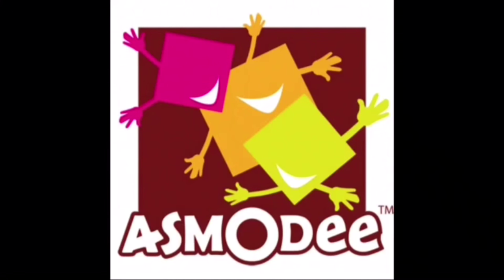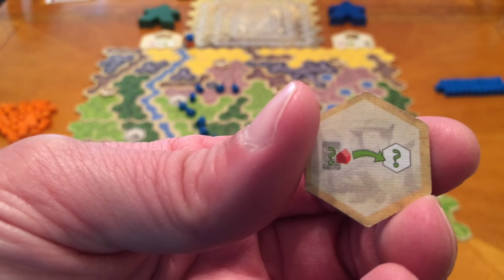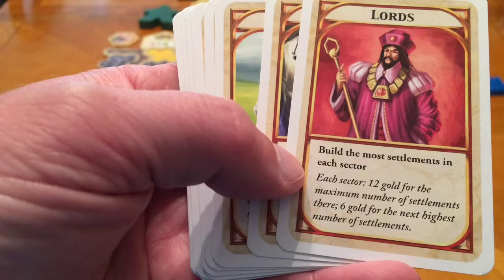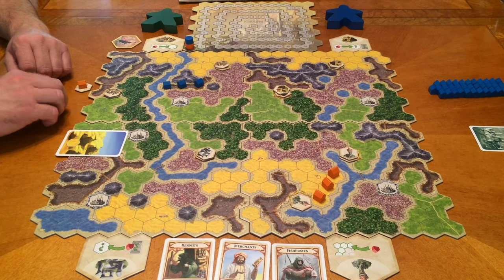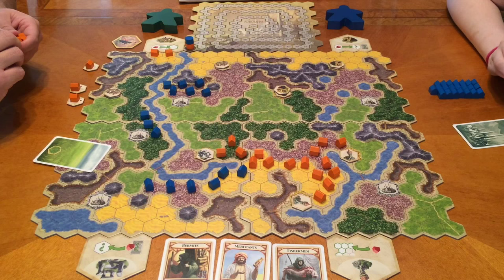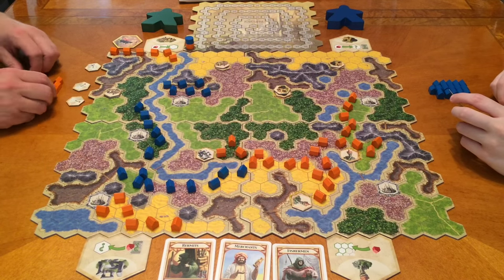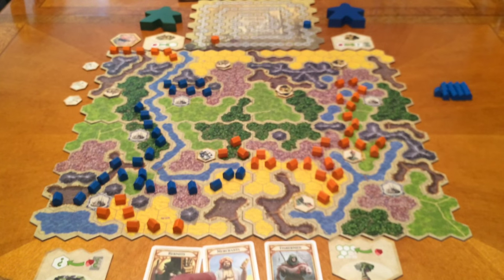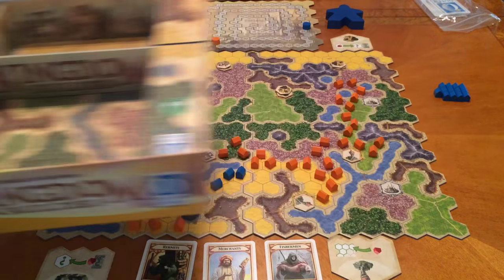Dad vs Daughter - Kingdom Builder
Kingdom Builder is published by Queen Games and distributed by Asmodee in the United States. This video shows you how the game plays with 2 players. Kingdom Builder is an area control game with modular pieces that make up the board. Scoring is based on the 3 Kingdom Builder cards selected at the start of the game. There are 8 modular pieces for the board (you only use 4 at a time) and 10 Kingdom Builder cards. This adds quite a bit of replay without the game always being the same.